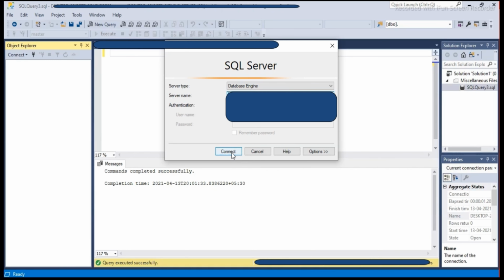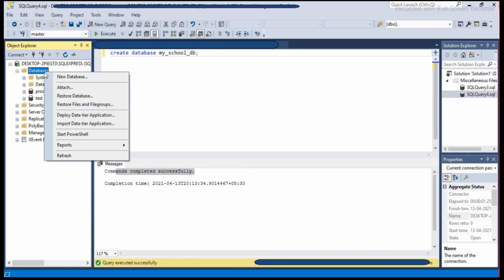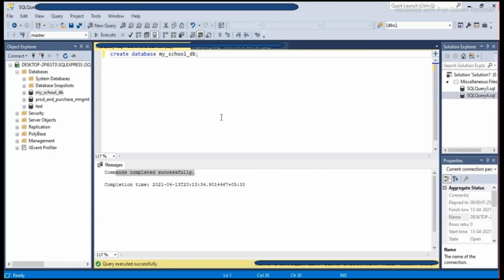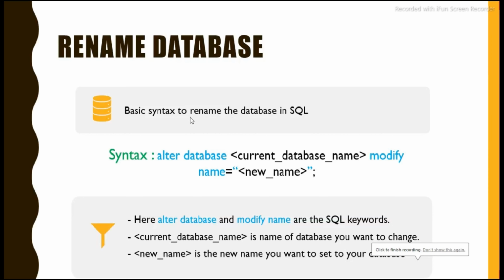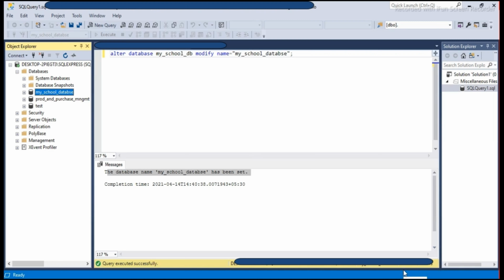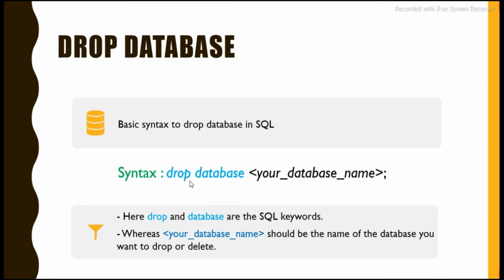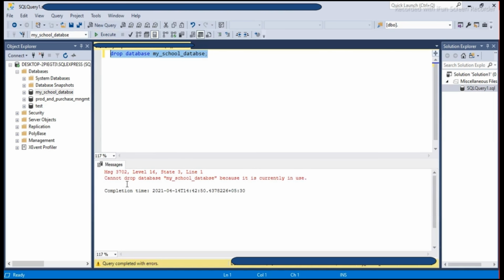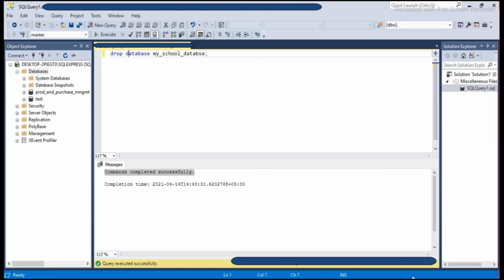SQL : How to create database, select database, rename database and drop database practically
Dear Freinds,
How to select database?
How to rename database?
How to drop database?

practical tutorial
sql practical
sql tutorial